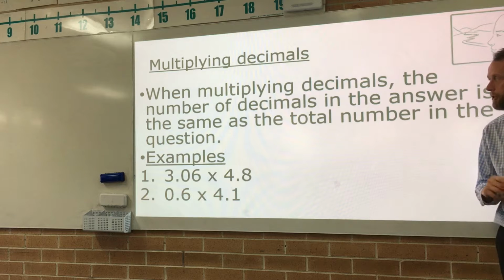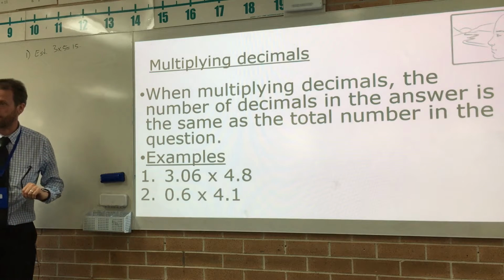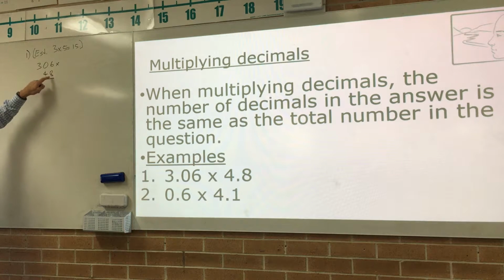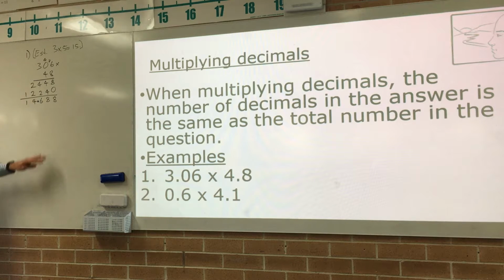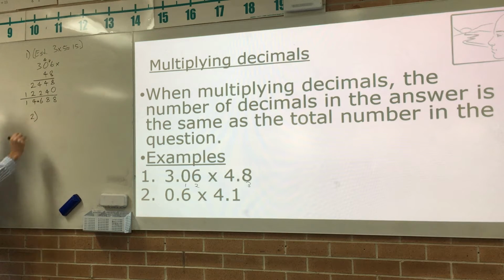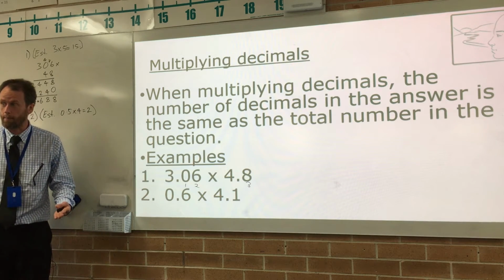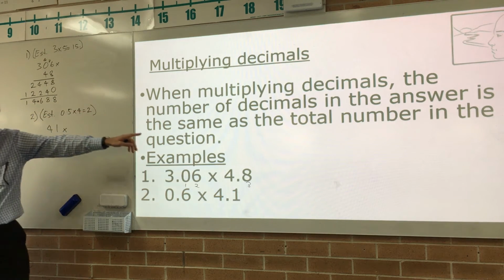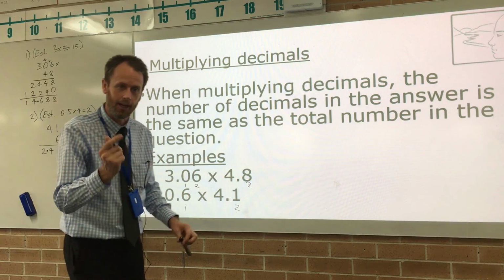Multiplying decimals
Based on the previous video where decimals are estimated, we can use our estimation to find the answer when decimals are multiplied.